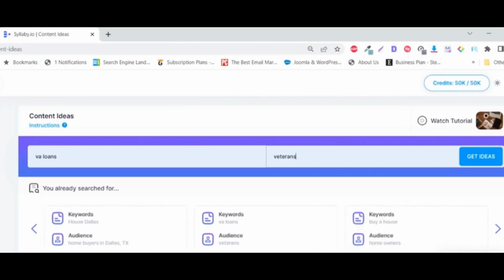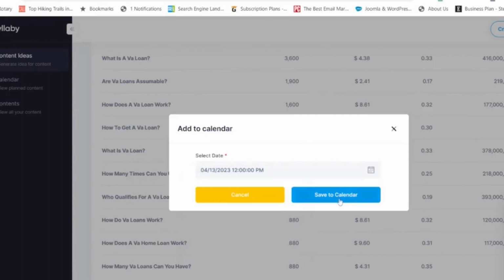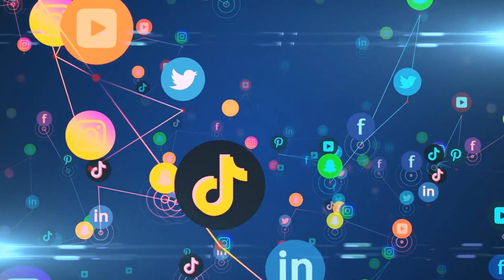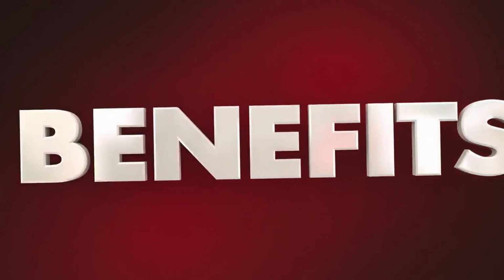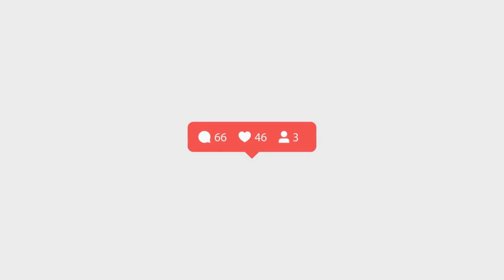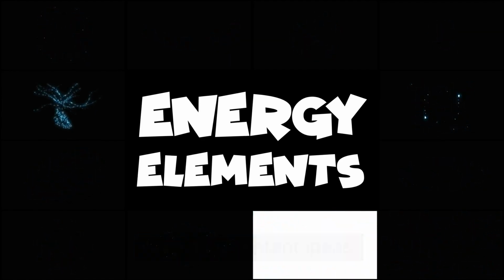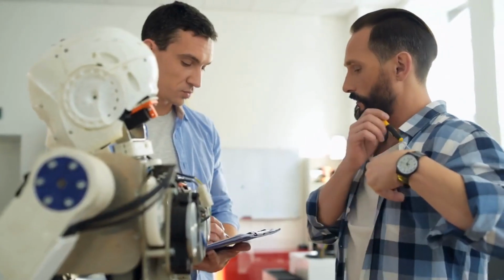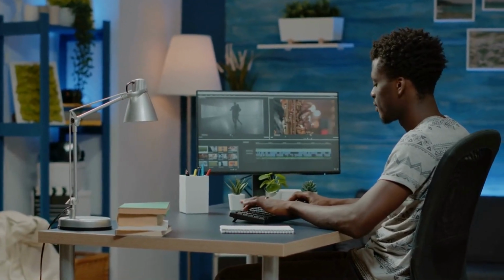How To Make Money Online Using Syllaby No Experiencce Required ($900 Per Day)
Are you looking for the perfect way to get your message out there and rank your content? Why not start your own podcast and use Syllaby.io as your script writing tool? It's an easy tool to write viral scripts based on the topics that work in your industry!